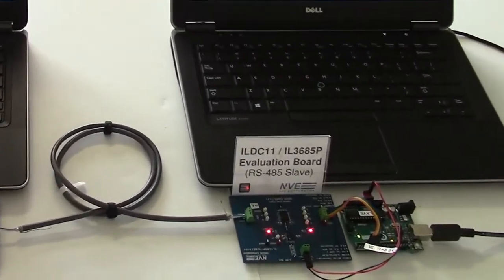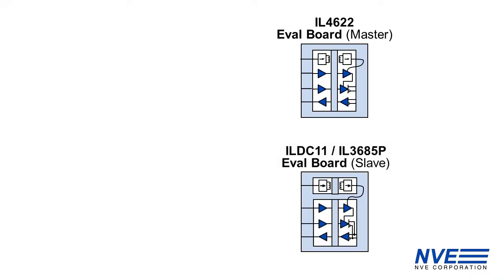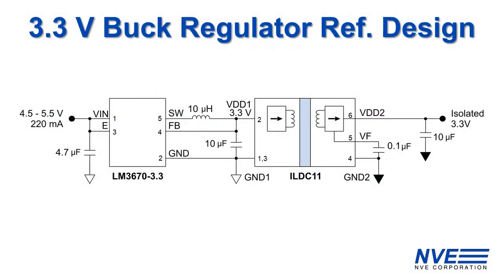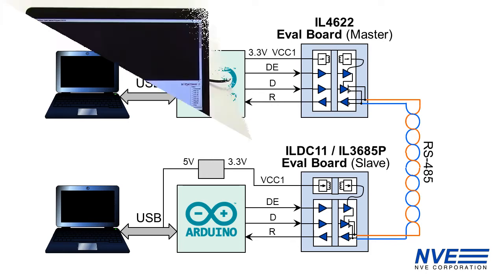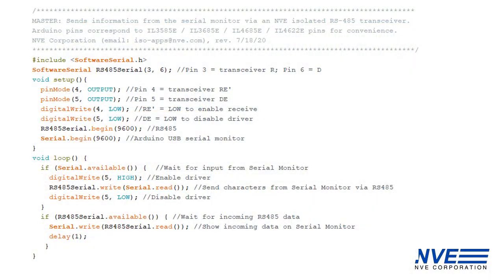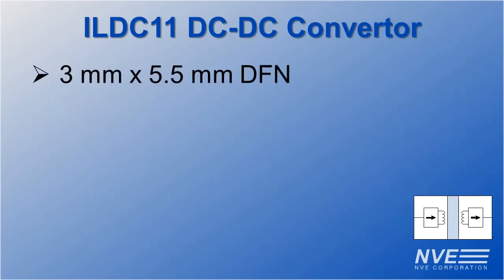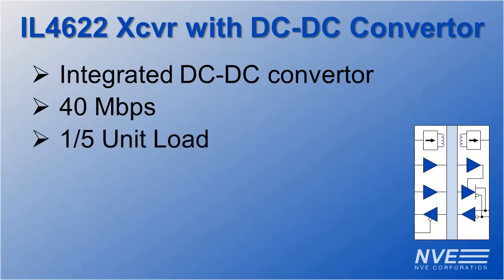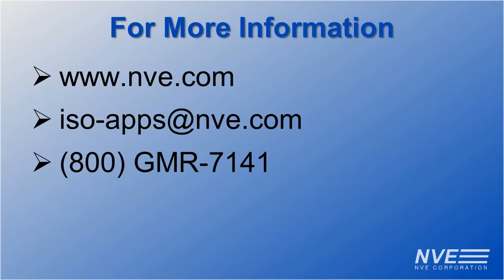Isolated RS-485 transceiver with integrated DC-DC convertor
A demonstration of a new an isolated RS-485 / RS-422 transceiver with an integrated DC-DC convertor.

We set up an isolated RS-485 network with two evaluation boards, two computers, and two Arduinos. The controller-side power is supplied by the computers, and no separate bus supplies are needed.

Isolation allows the computers to be on different power lines and more than a kilometer apart, which would be impractical without isolation.